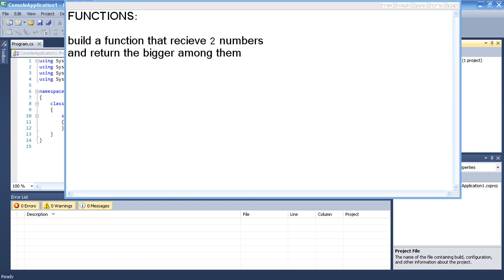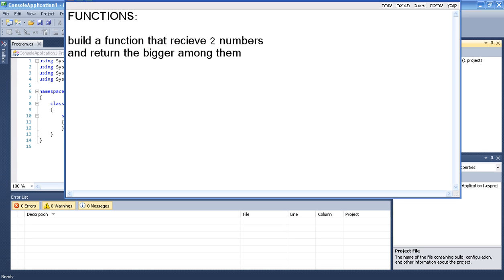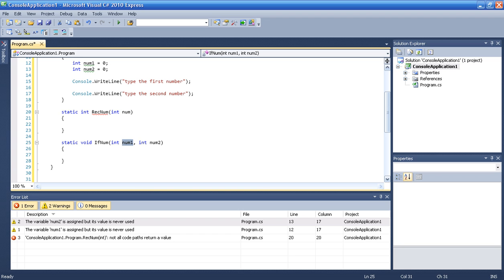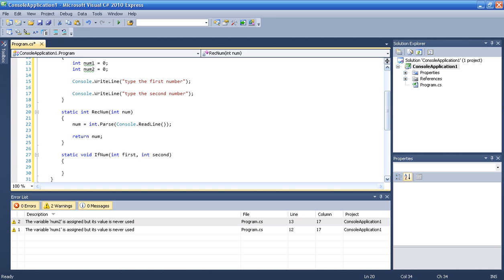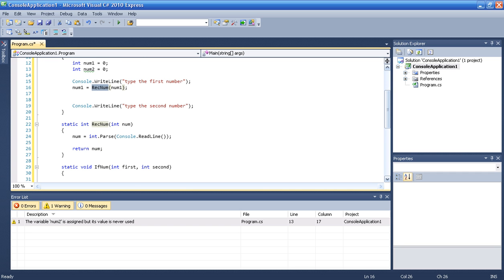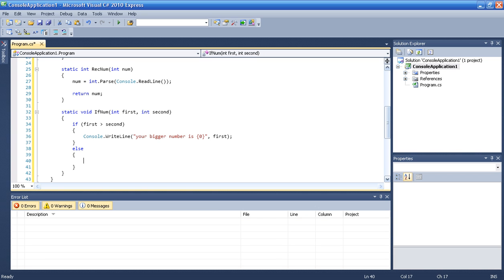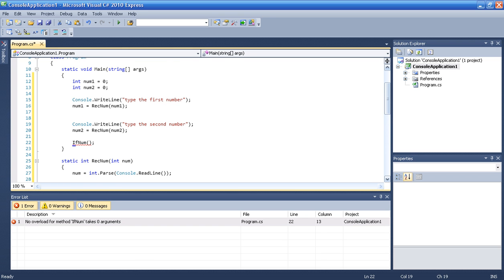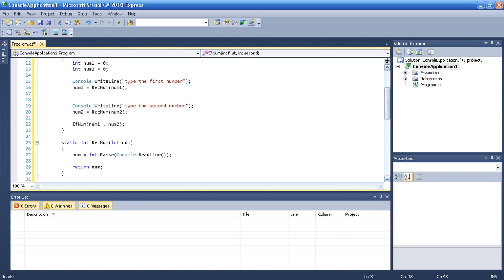Tutorial 8: C# (C Sharp) HomeWork : Functions with if statement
Q :

build a function that recieve 2 numbers
and return the bigger among them

I used functions , and if statement